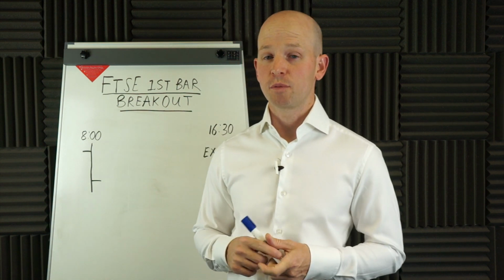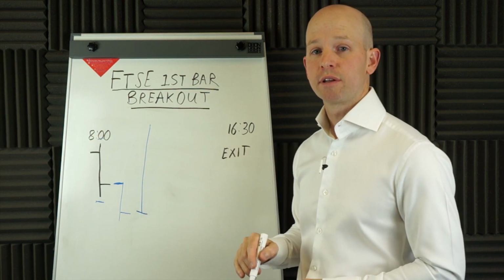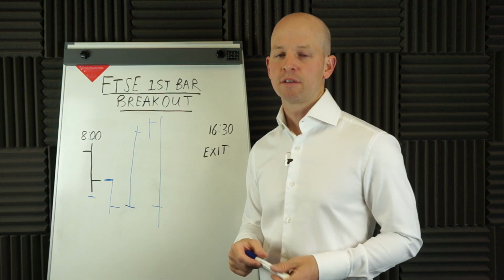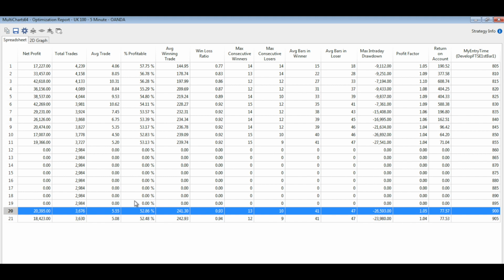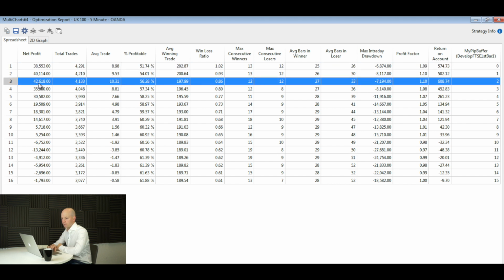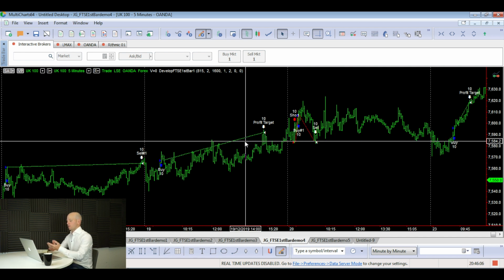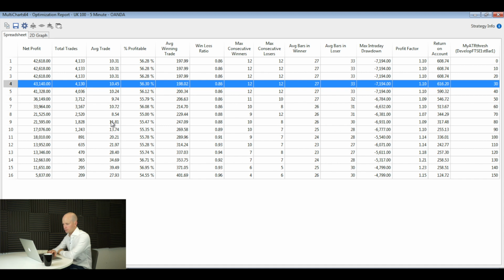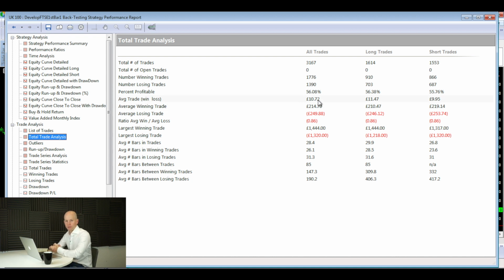HOW TO USE THE OPENING BAR TO DAY TRADE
Learn how to make consistent profits with rule based strategies.  Let me show you the process I have developed in over 10 years trading:

In this video I program and back test a trading strategy for the FTSE 100 index.  It's a day trading strategy meaning trades are entered and exited by the end of the trading day.

It is a simple mechanical or rule based strategy with just a few rules based on price levels from the 1st bar of the day.

Watch to see how I test different inputs using Multicharts - the trading and testing software I use.

Watch through to the end to see my conclusion on the viability of trading this strategy to make some money.